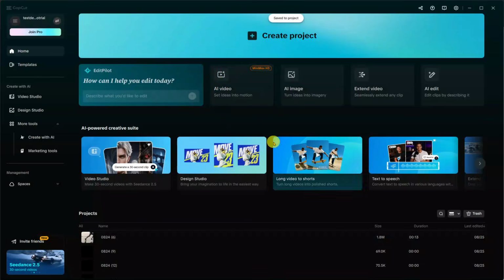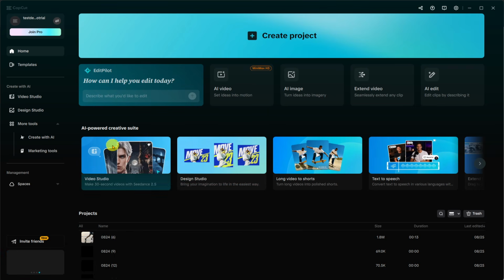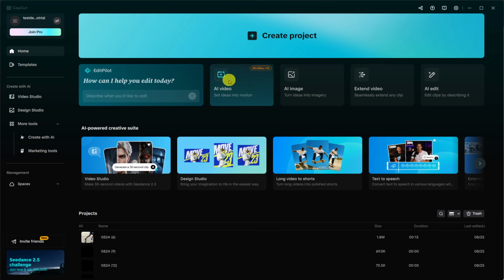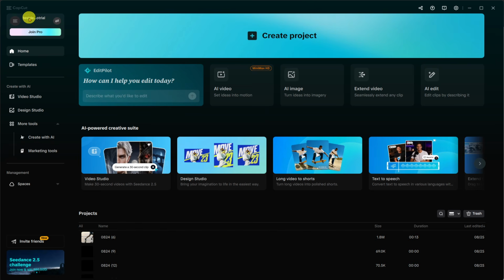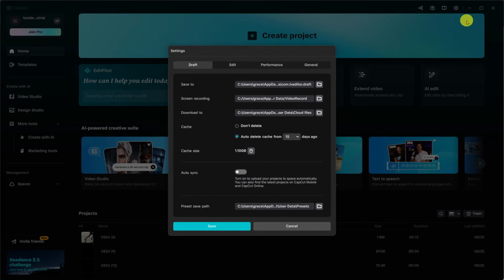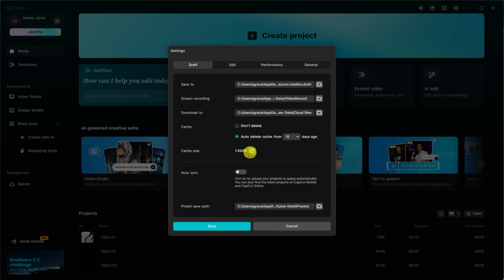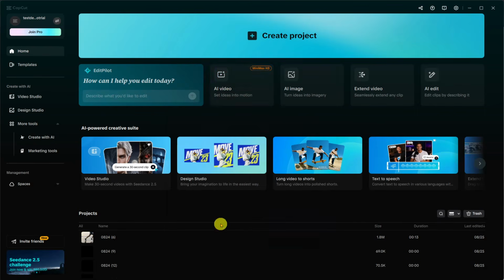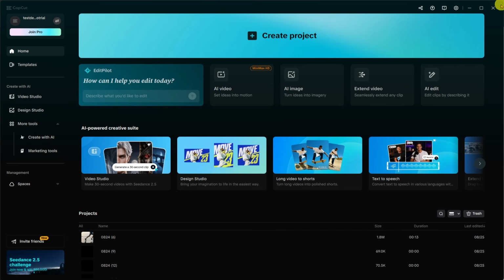How To Fix CapCut Search Not Working (Updated) (2026)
Learn how to fix CapCut search not working with this simple tutorial. If your CapCut search is not working or you are experiencing a CapCut search problem, this video will show you how to fix the issue and get the search feature working again.